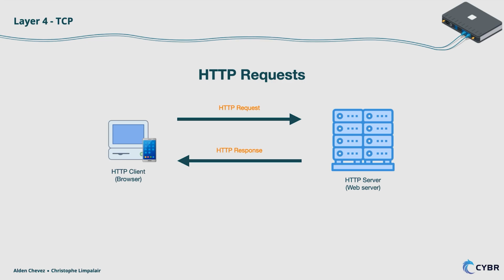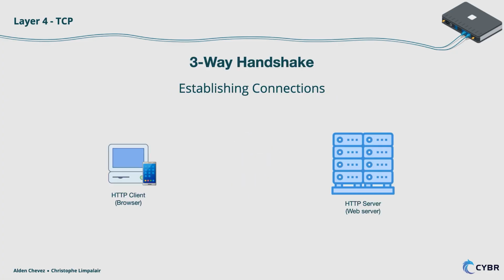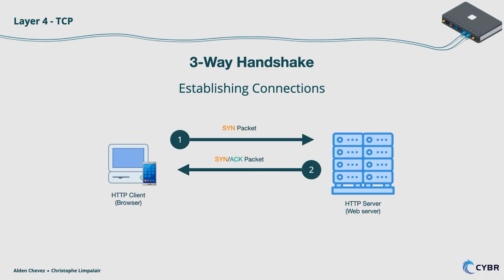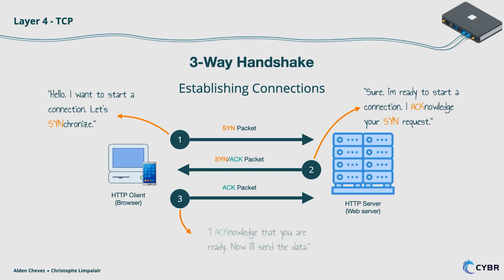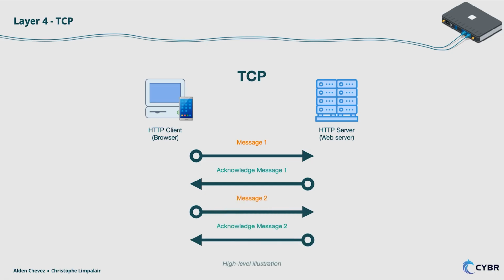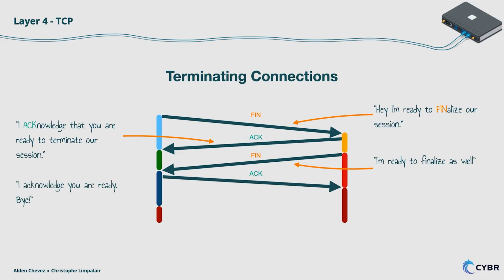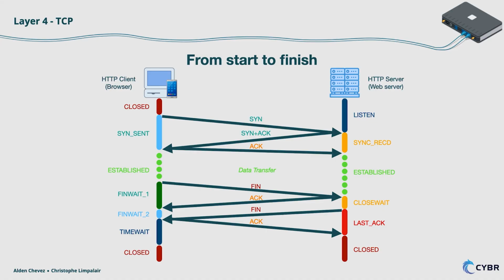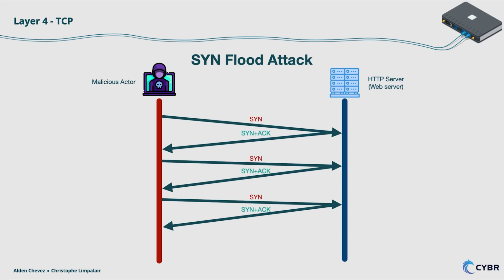6 - 2 Transmission Control Protocol TCP